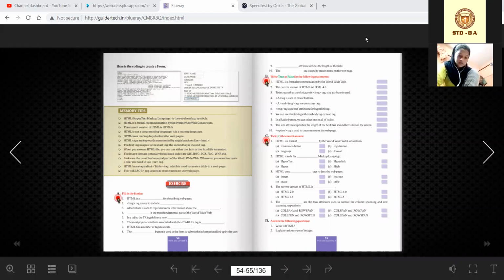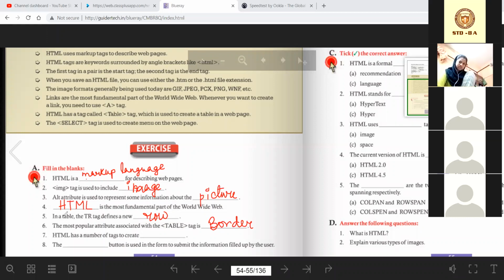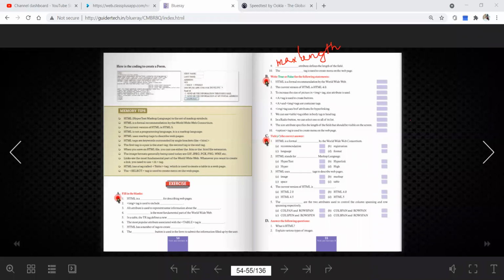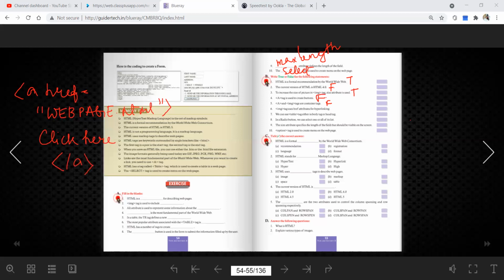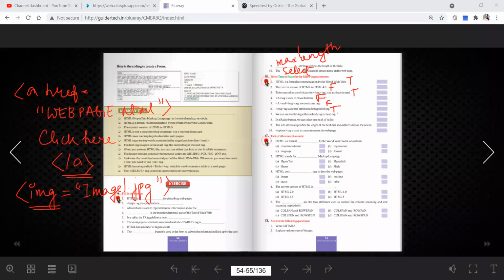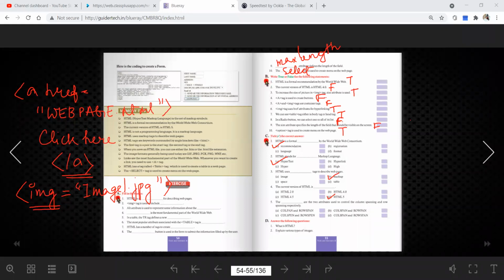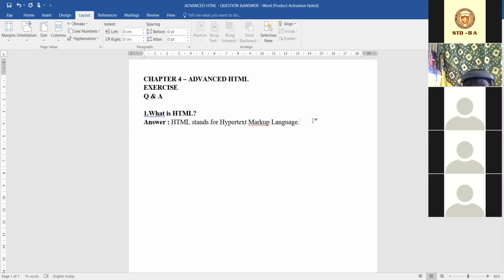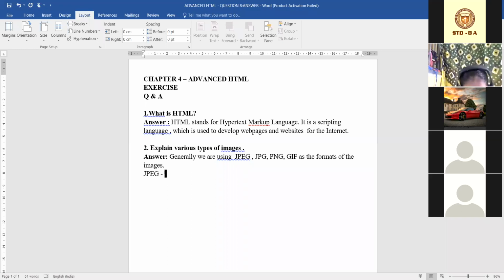19 08 2021 STD 8 COMPUTER ADVANCED HTML